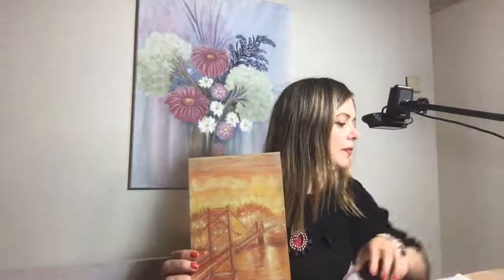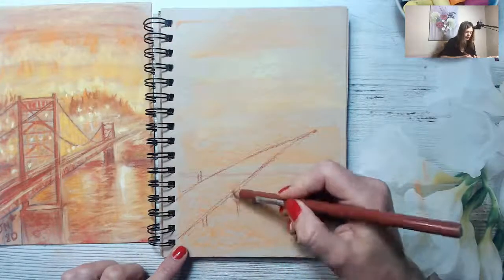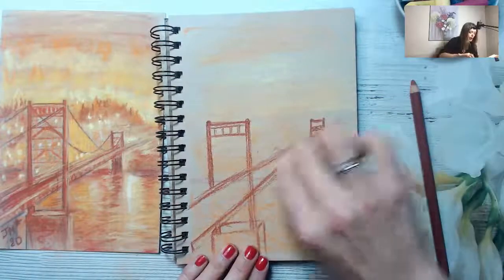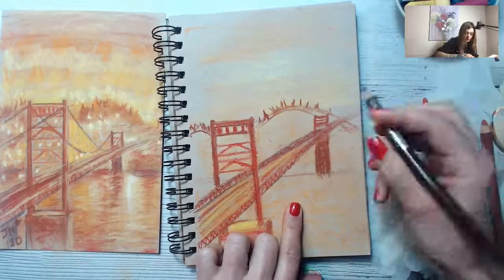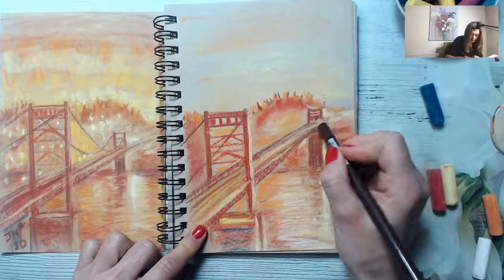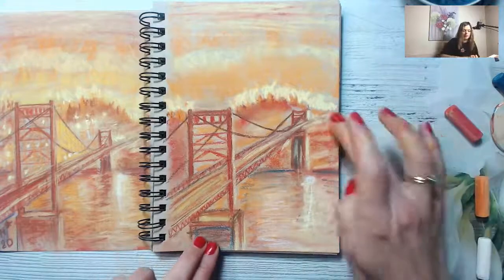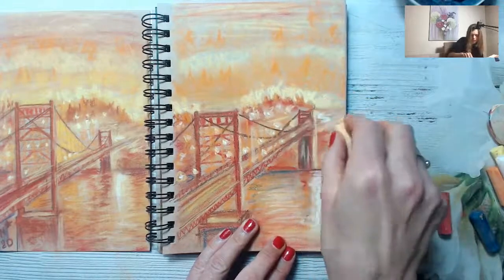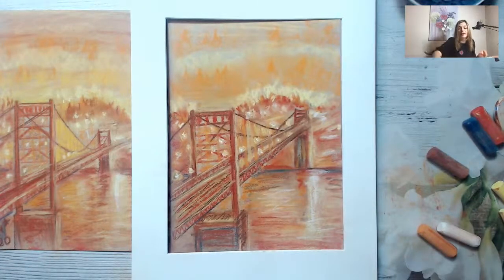Easy The Golden Gate bridge drawing with soft pastels for beginners. Step by step tutorial.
Hi everyone! You will learn how to draw the Golden Gate bridge easily with soft pastel pencils  and chalk today. This lesson is devoted to California's largest Fire ever, to support all people who are staying in their homes. Thank you Guys so much  for your likes and support!

Materials Used:

1) Paper : Strathmore Toned Tan

2) Conte'a Paris pastel pencils:

3) Rembrandt set of soft pastels
4) Faber Castell Paper stump
5) Derwent kneadable eraser
6) Stabilo easy sharpener

Copyright info: Julia Mironova

Here you can see some of the artworks of my students made during my live streams (I usually share my students artworks in my stories and posts)